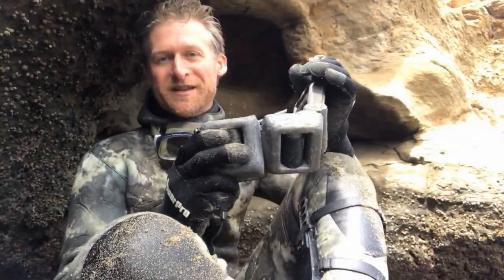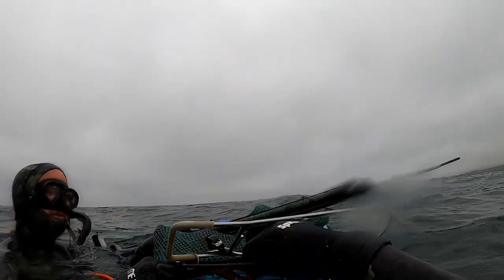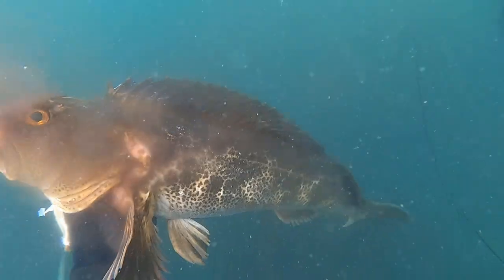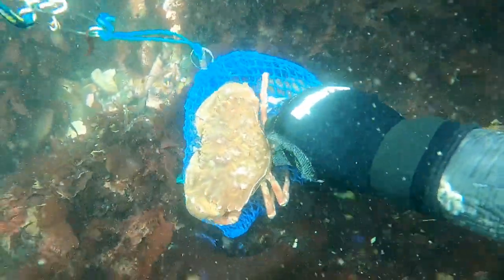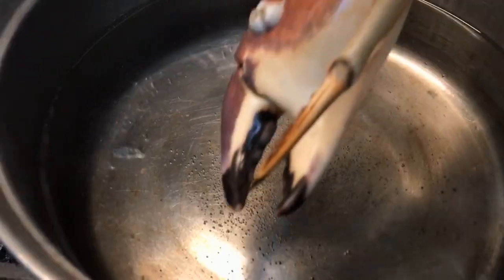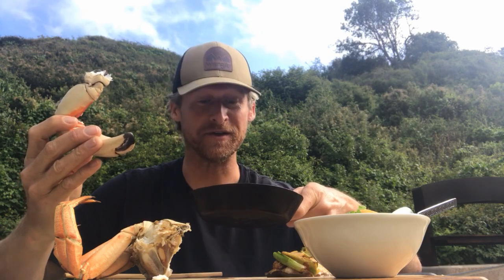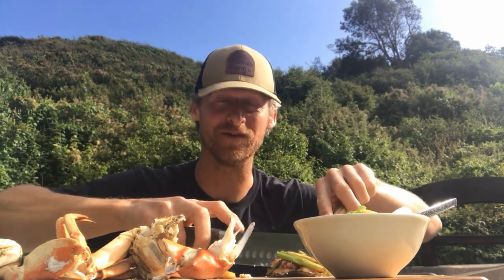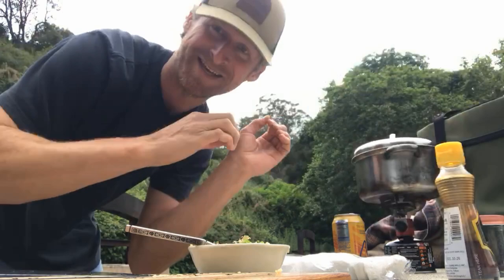Spearfishing Giant Lingcod Catch & Cook!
Today we discuss weight belts and freedive for lingcod, yellow rock crab and giant red sea urchin for a delicious catch and cook!

My Gear:

My weight belt

SEAC Motus Fins from this video

Pitbull Tackle: Hoop Nets and Fishing Gear for the Bay Area

pole spear

Recommended Clam gun

Diving/spearfishing gear
Custom Wetsuit by Elios sub (not on Amazon)
Longblade Fins
5mm Booty socks
3mm Gloves

filleting knife